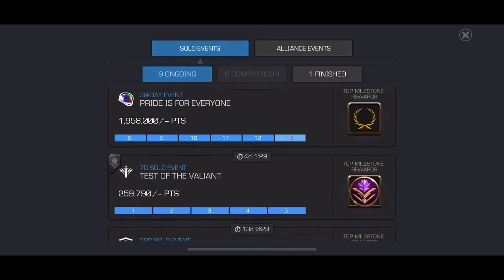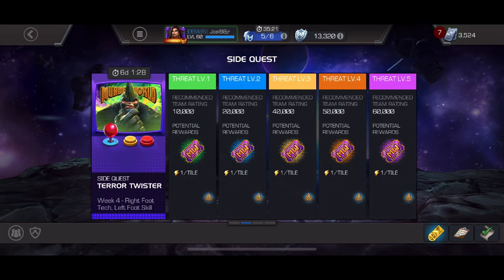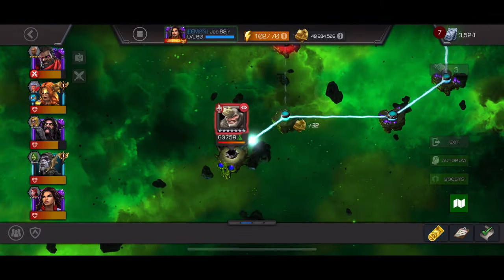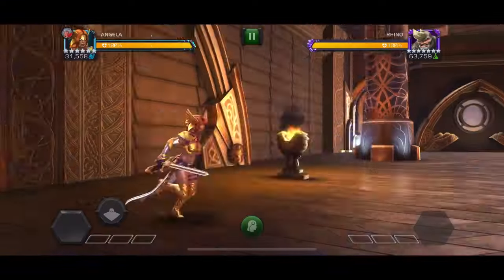MCOC - Side Quest - Terror Twister - Week 4: Full Run!!